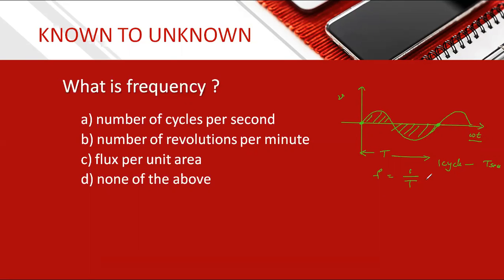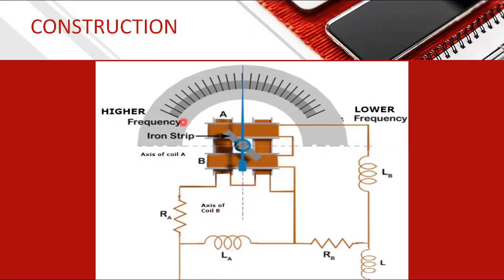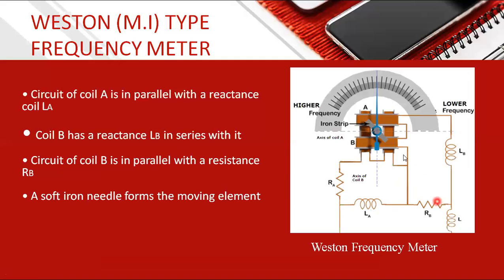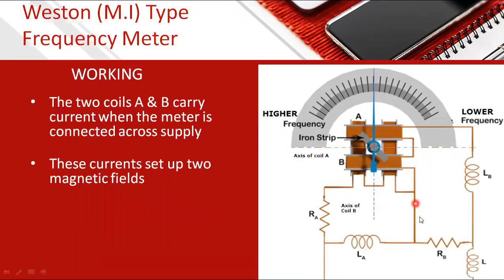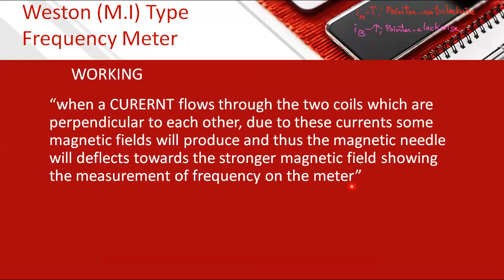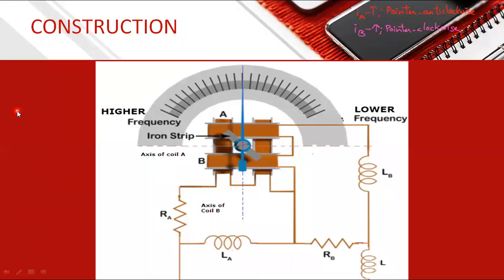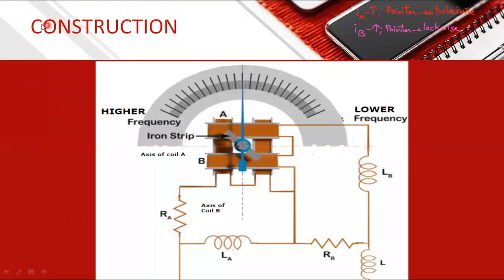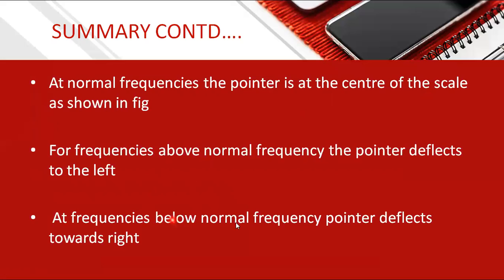WESTON TYPE FREQUENCY METER